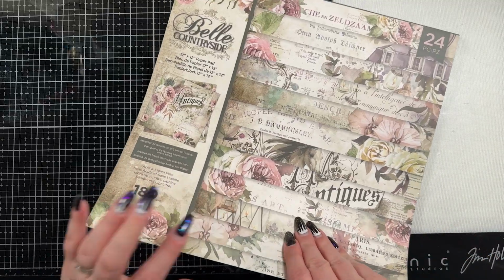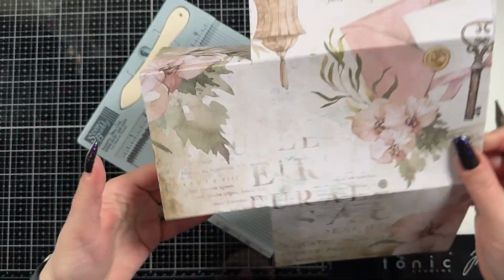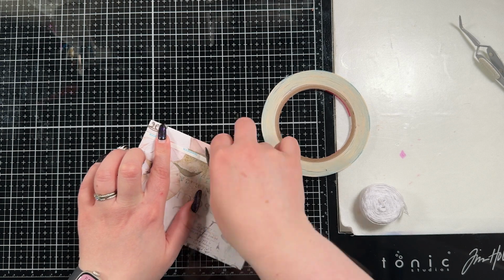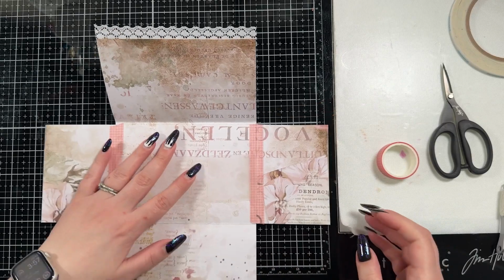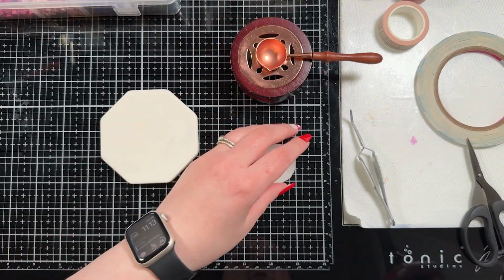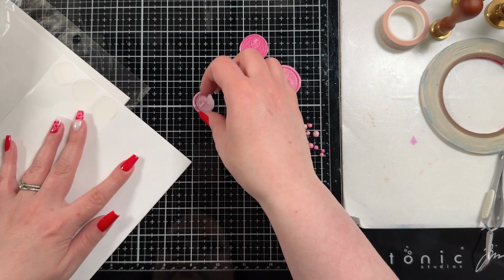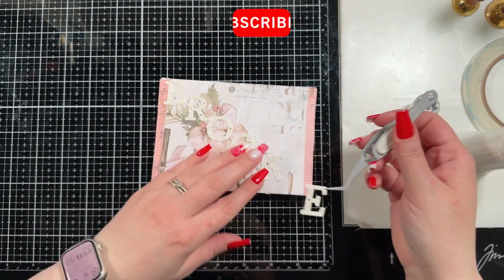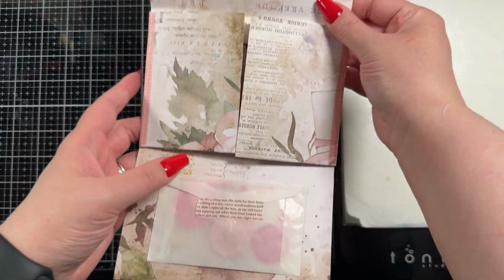Creating a Vintage-Inspired Penpal Pocket: A Step-by-Step Tutorial | One Sheet Wonder | Happy Mail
Send Mail Here :
Ciara Taylor
RPO Spruceland
Prince George, BC
V2M 7A5

Supplies

(Amazon CA)
(Amazon USA)

(Amazon CA)
(Amazon USA)

(Amazon CA)
(Amazon USA)

Lace Rolls
(Amazon USA)
(Amazon USA)

(Amazon USA)

(Amazon CA)
(Amazon USA)

(Amazon USA)

(Amazon CA)
(Amazon USA)

Amazon Wax Stamps Kit
(Amazon CA)
(Amazon USA)

Muji 0.5 Black Pen
(Amazon CA)
(Amazon USA)